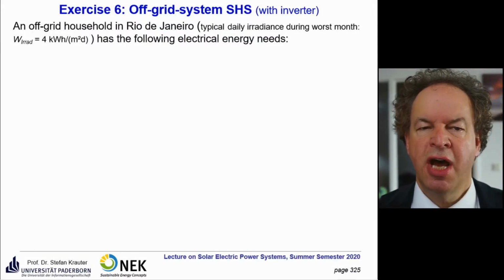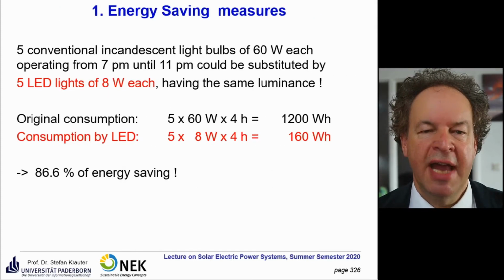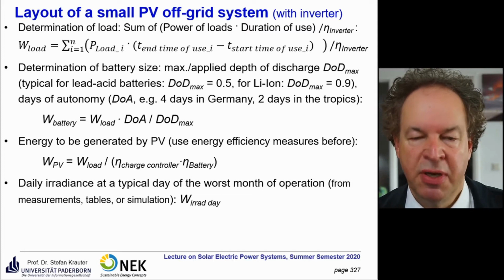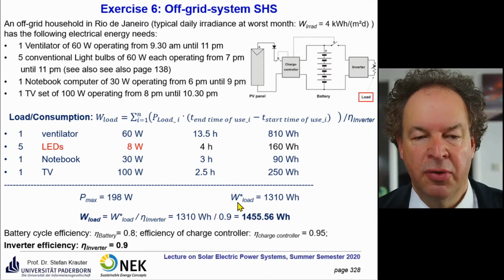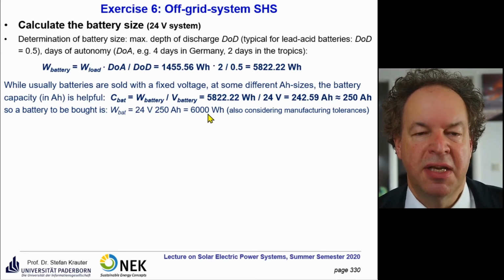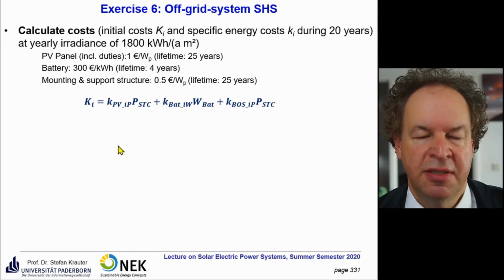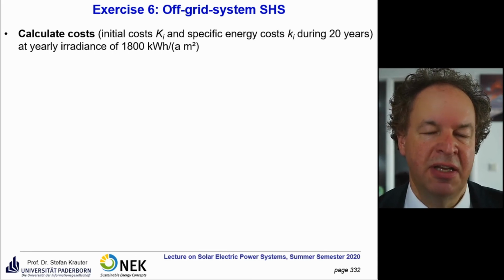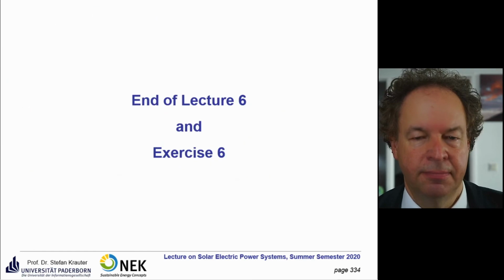Solution to Exercise 06 (SHS) of course "Solar Electric Energy Systems"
A simple Solar-Home-System (SHS) is calculated: Daily loads, Battery size (incl. Reserves and 50% Depth of Discharge), PV Generator size, Investments, final cost of electricity.